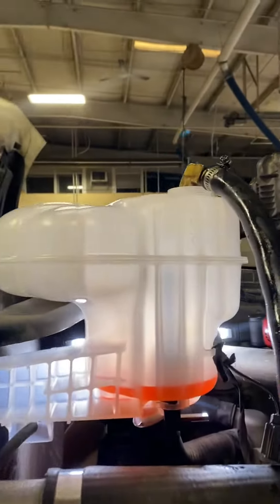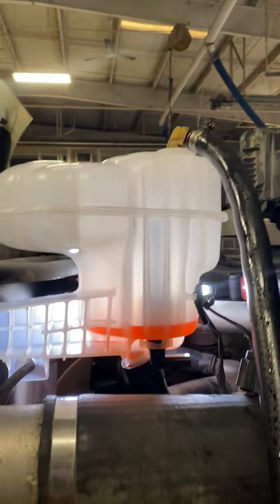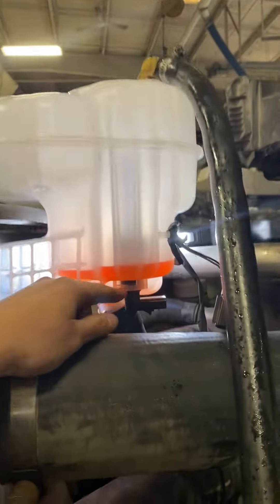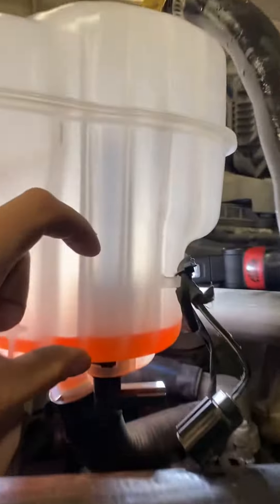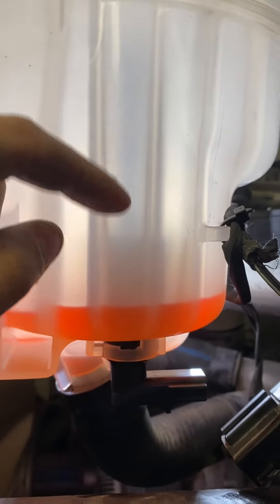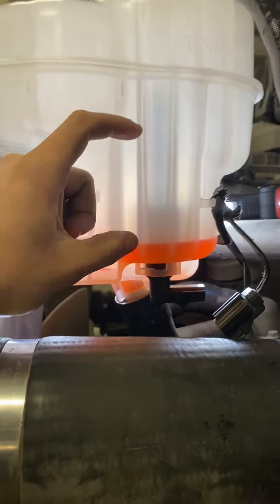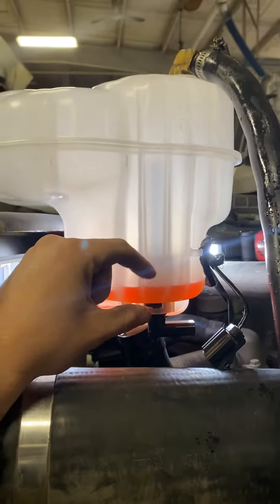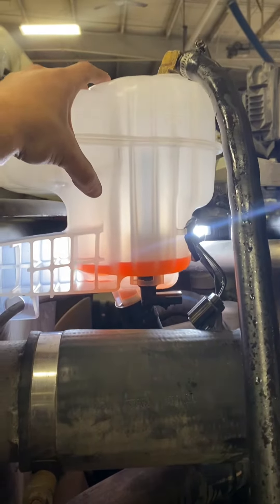Freightliner New Cascadia Low Coolant Codes With Surge Tank Full, Possible Cause